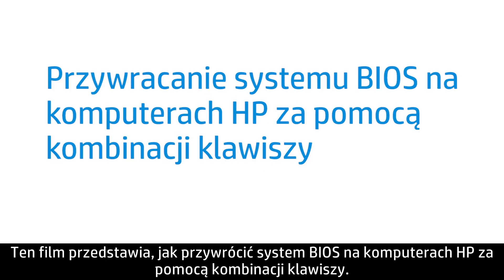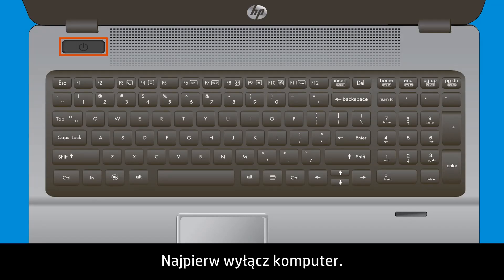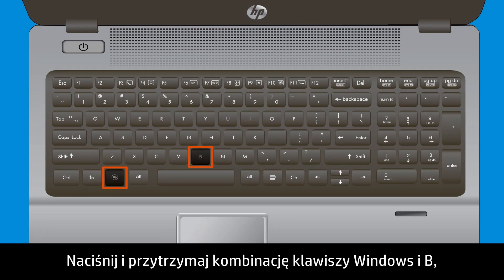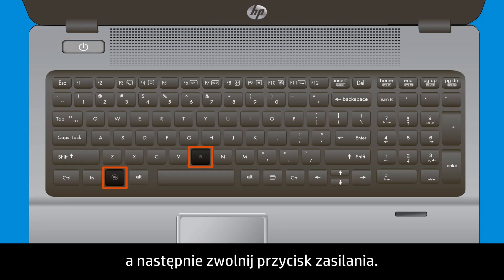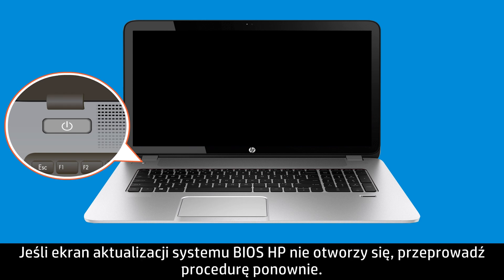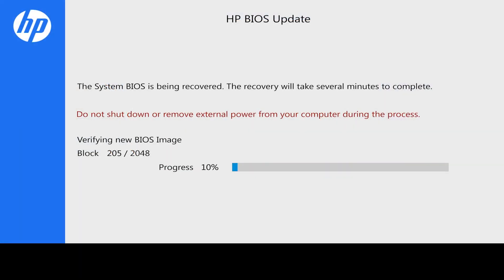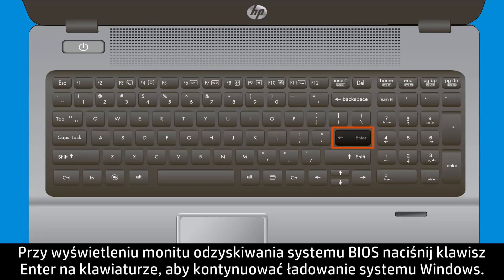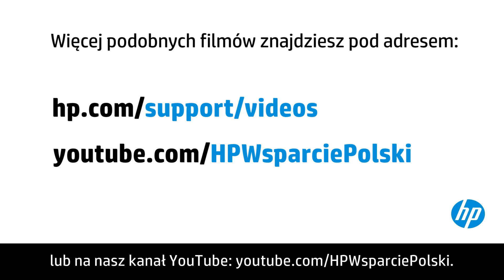Przywracanie systemu BIOS na komputerach HP za pomocą kombinacji klawiszy | HP Support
Dowiedz się, jak przywrócić system BIOS na komputerach HP za pomocą kombinacji klawiszy. Wiele komputerów HP jest wyposażonych w funkcję awaryjnego odzyskiwania systemu BIOS, która pozwala na odzyskanie i zainstalowanie ostatniej działającej wersji systemu BIOS z dysku twardego.
Procedury przedstawione w tym filmie mają zastosowanie zarówno do stacjonarnych, jak i przenośnych komputerów HP.